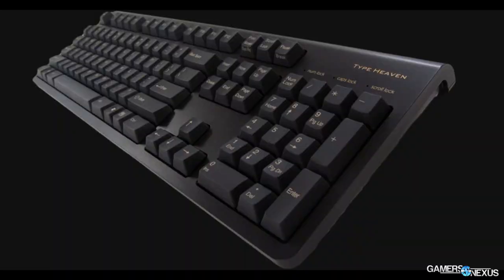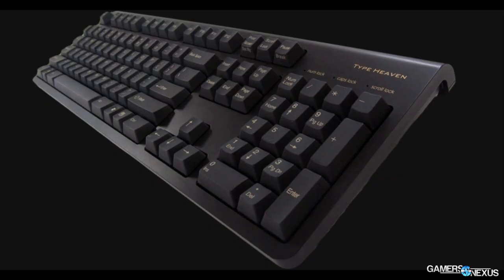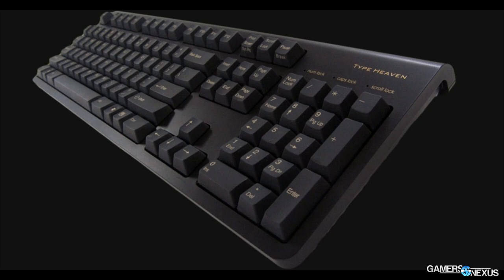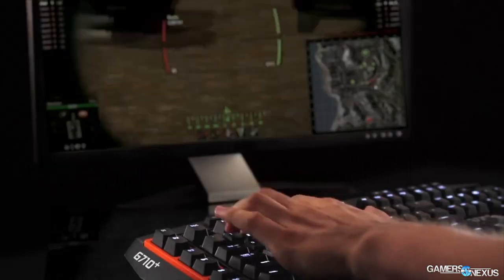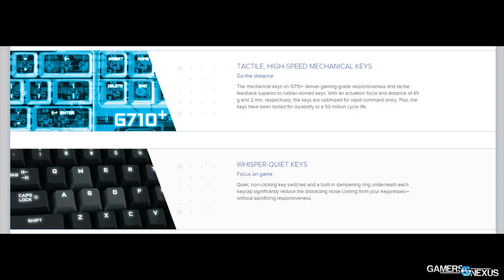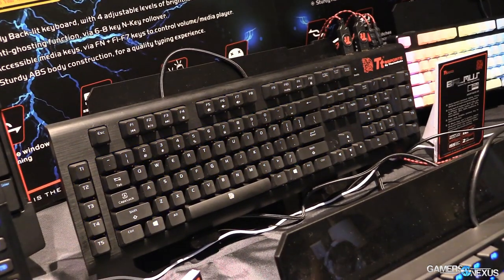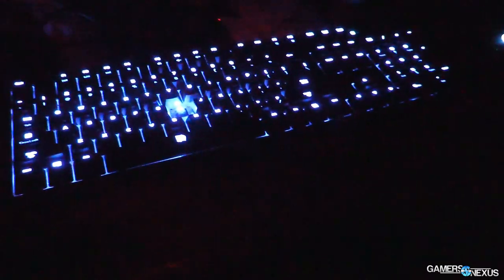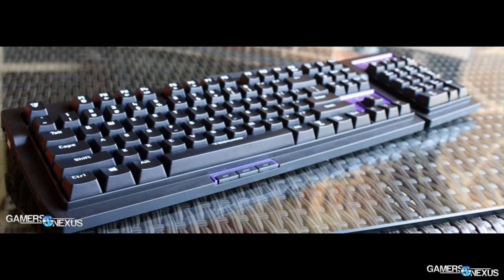Best Gaming Keyboards: Mechanical Keyboard Comparison - 2014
Our latest guide looks at the top mechanical keyboards for gaming, serving as a buyer's guide for Black Friday / Cyber Monday & 2014's keyboards.